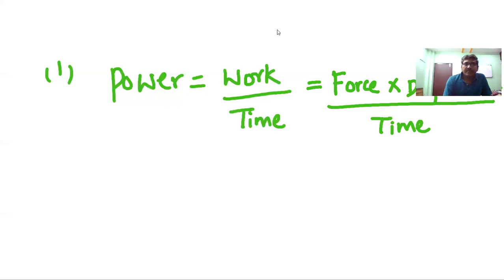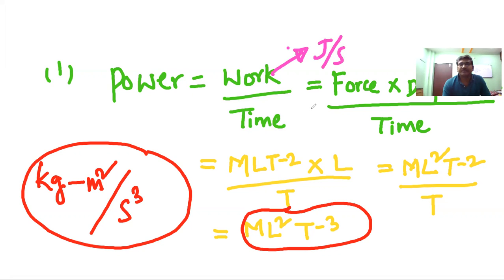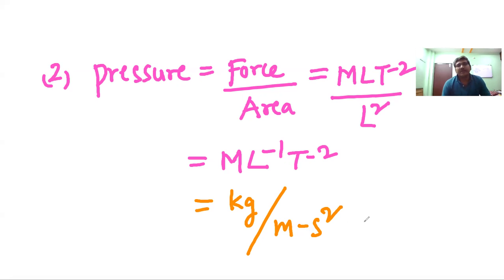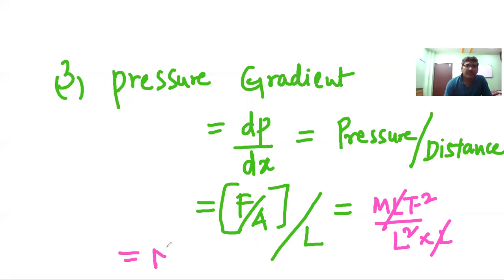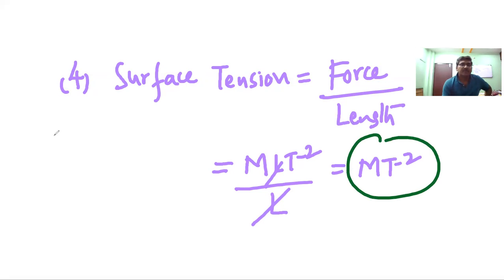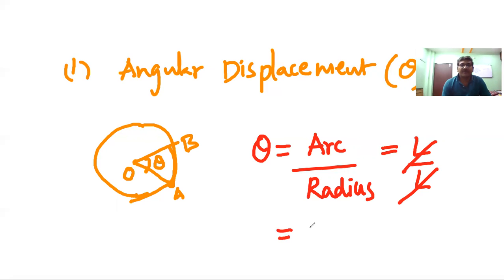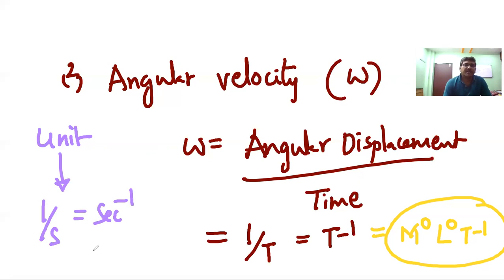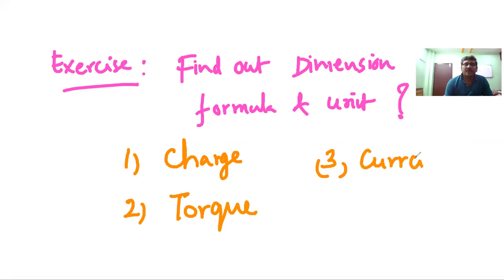Units and Dimensions- 3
It deals with dimension formulae and units.-